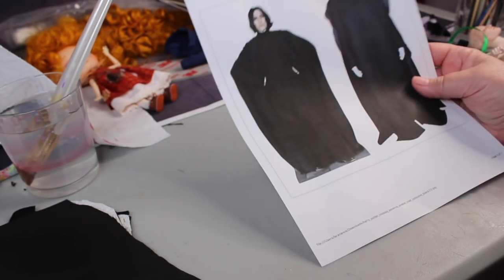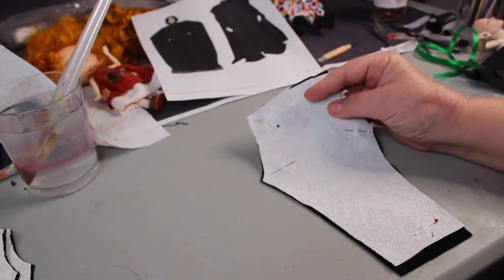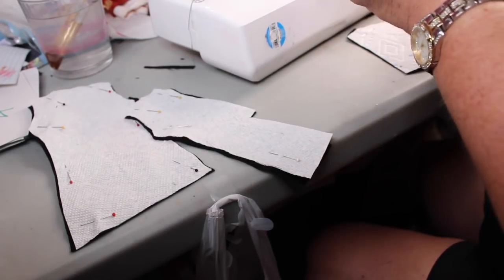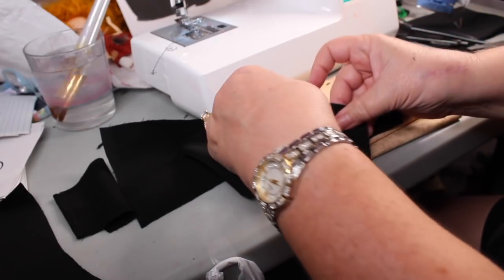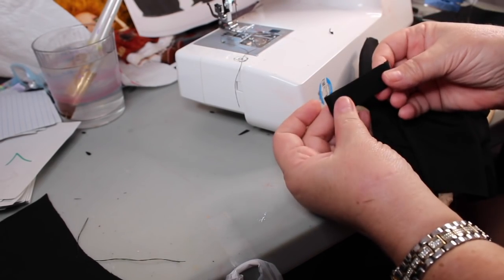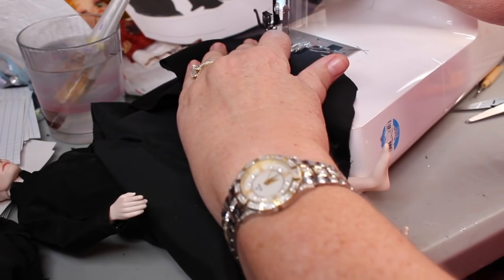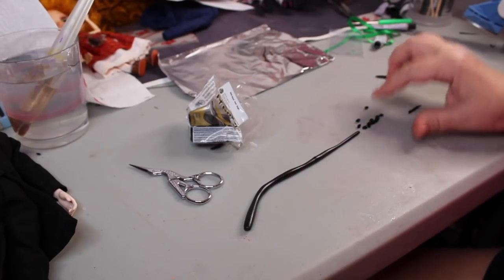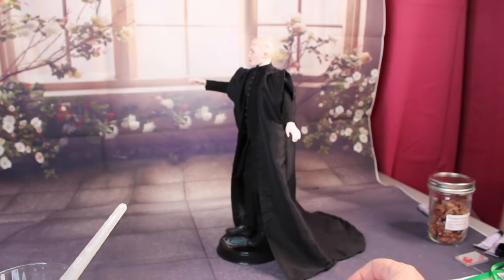The Snape Project - Part Two - The costume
Hey! If you enjoy this channel and want to support it continuing, for the price of a cup of coffee ($3) you can help. I'm trying to buy a new camera to make better videos for you guys!

In this video, I'll make the coat, trousers, and cape for the Snape doll. Enjoy!